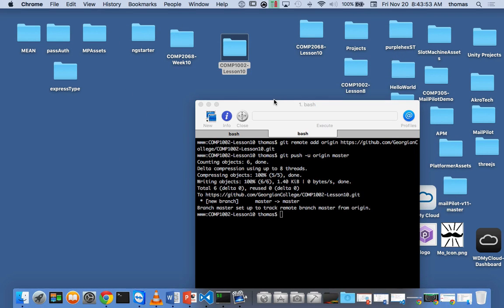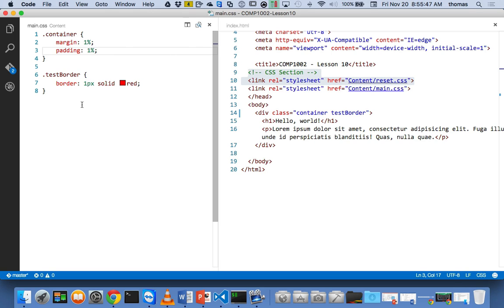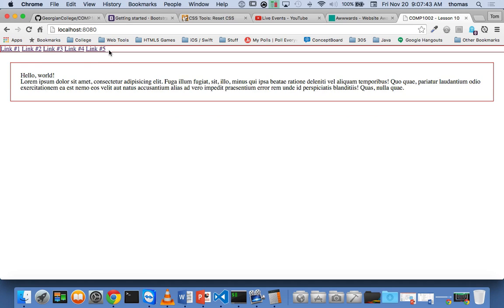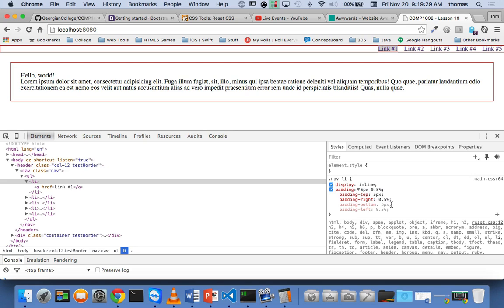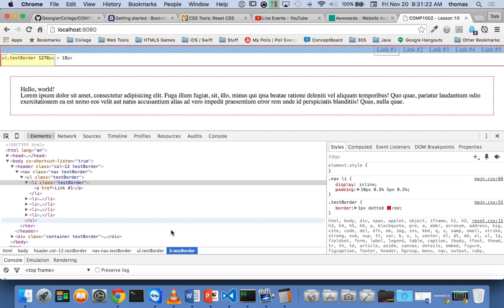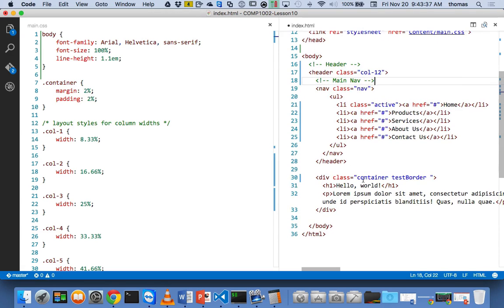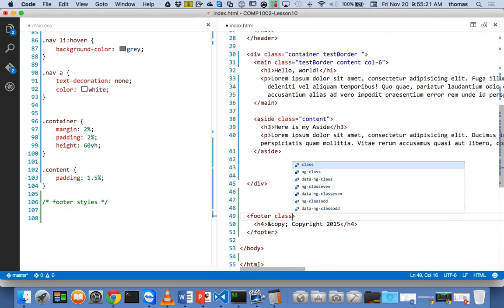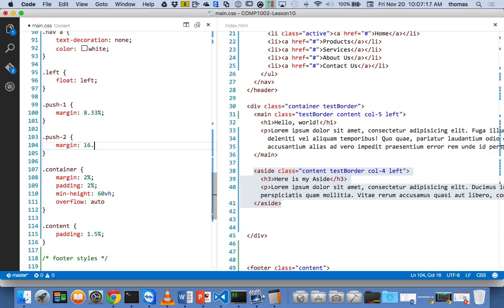COMP1002 - Lesson 10 - Part 2 - Recording